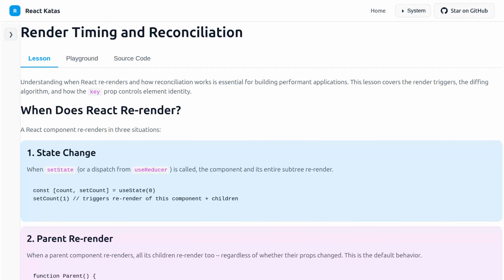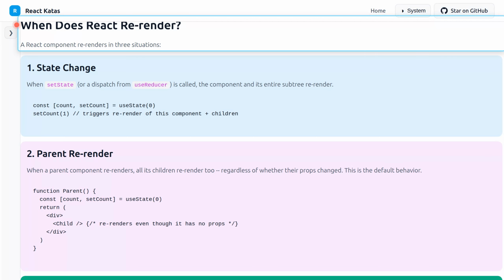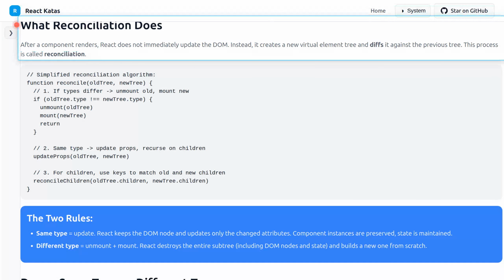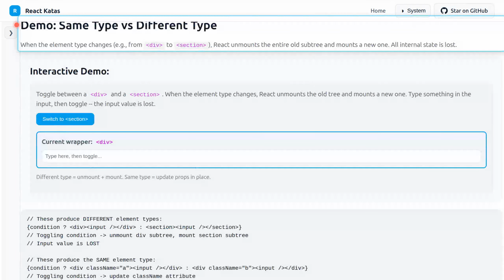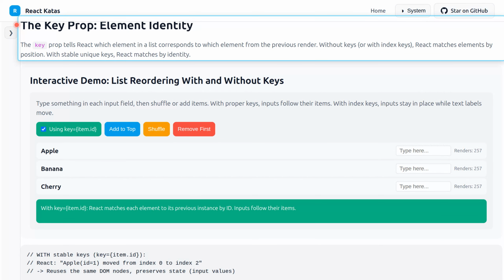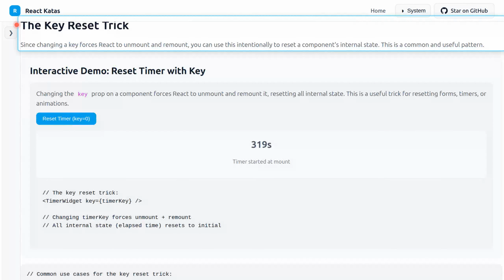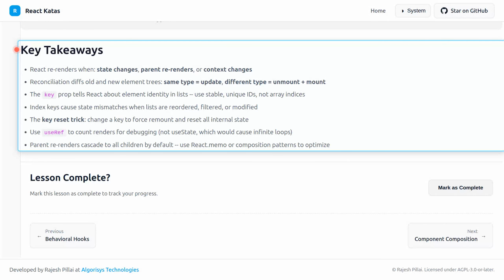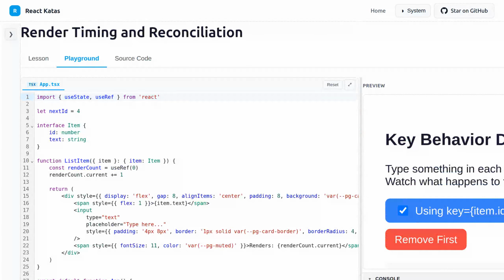React for Mastery - AI and Interviews - 14 Render Timing Reconciliation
Understanding when React re-renders and how reconciliation works

Part of React Katas, Performance Optimization, lesson 14.

CHAPTERS
0:00 Introduction
0:57 When Does React Re-render?
1:35 1. State Change
2:08 2. Parent Re-render
2:36 What Reconciliation Does
3:19 Demo: Same Type vs Different Type
3:58 The Key Prop: Element Identity
4:30 Why Index as Key is Dangerous
5:15 The Key Reset Trick
5:50 Demo: Render Counter
6:25 Key Takeaways
6:56 Code walkthrough
7:38 Wrap up